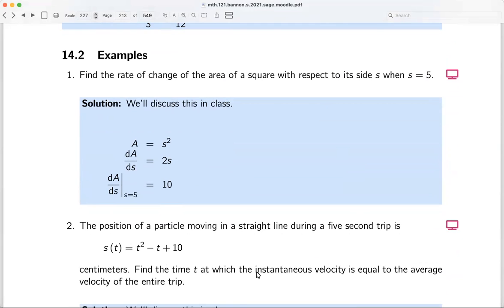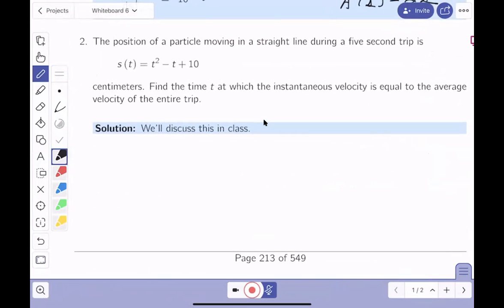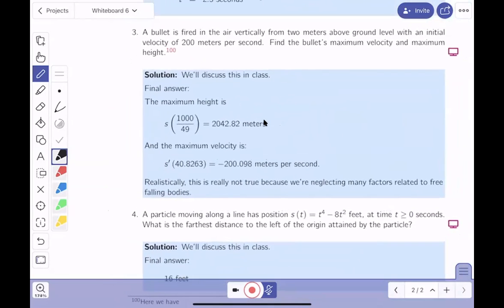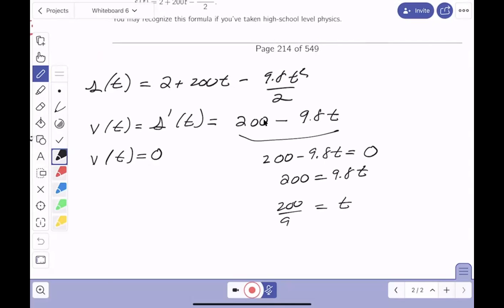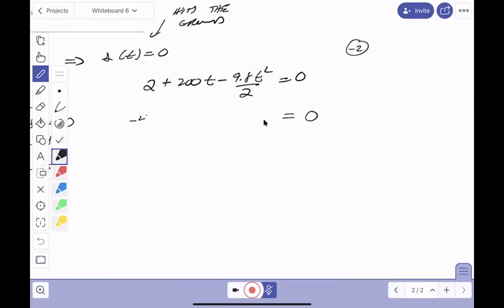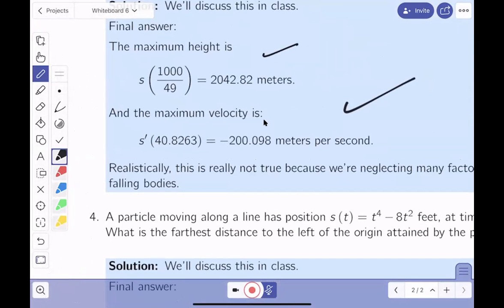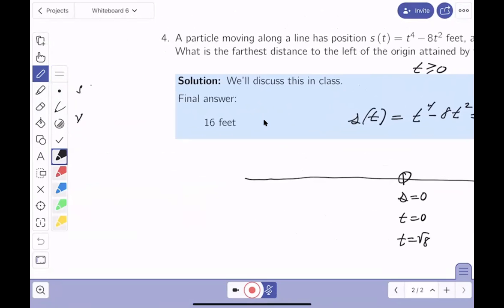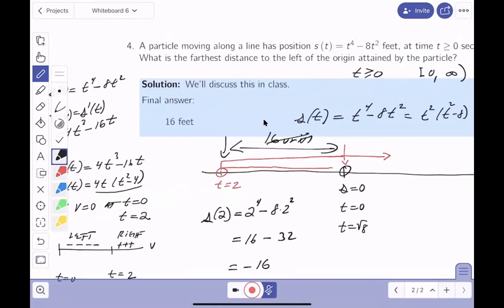02 mth121 14 ex